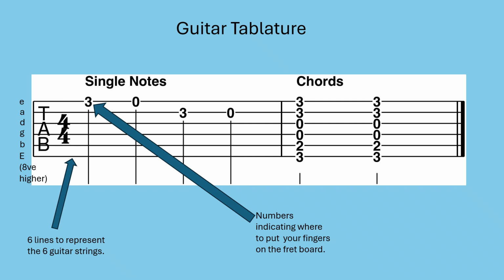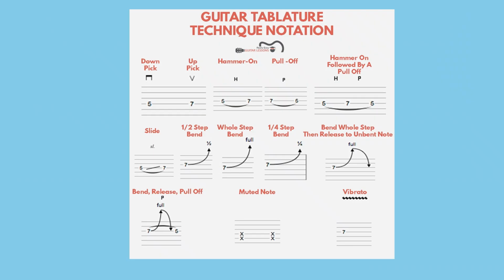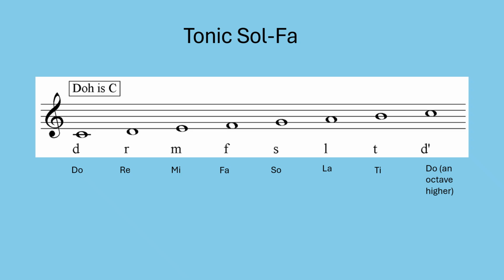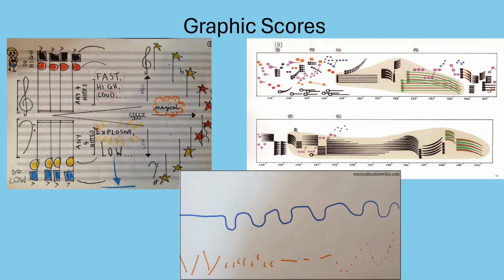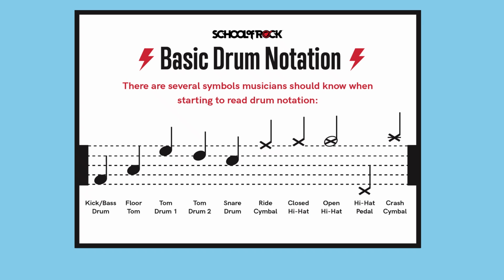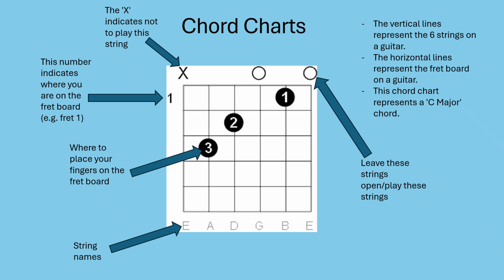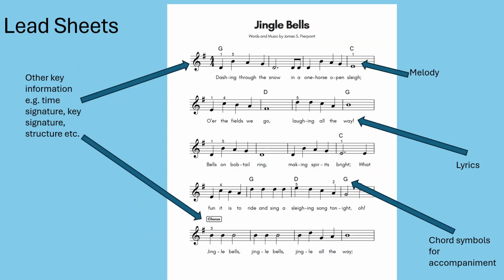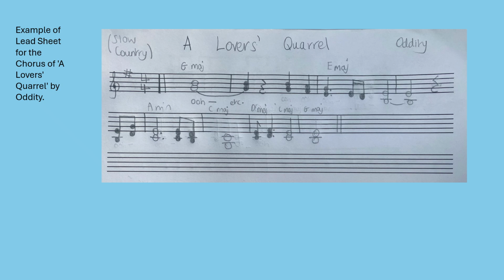Video 2 - Alternate Forms of Notation